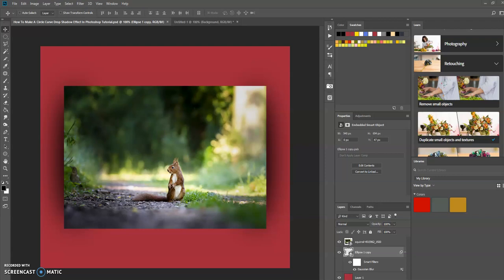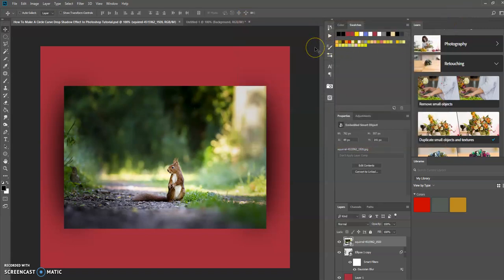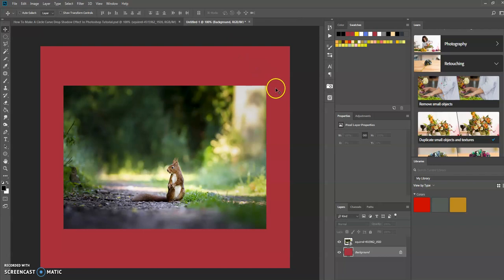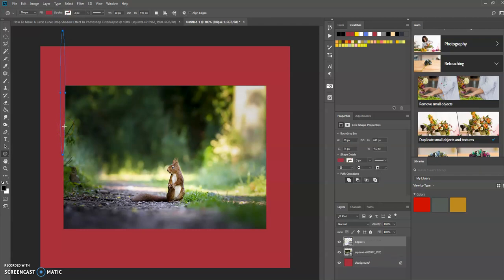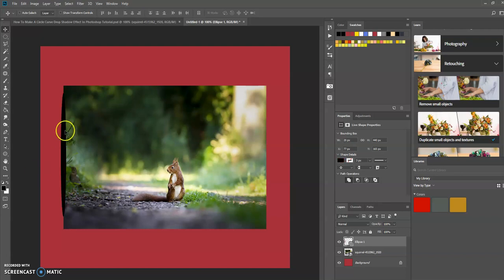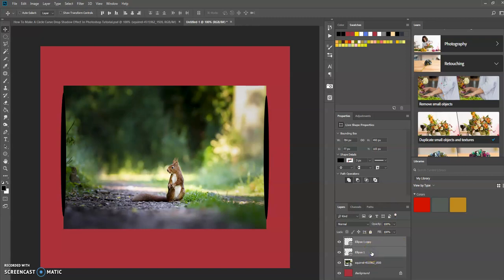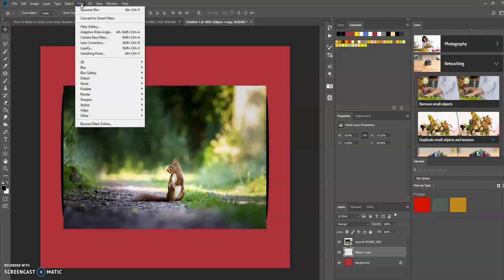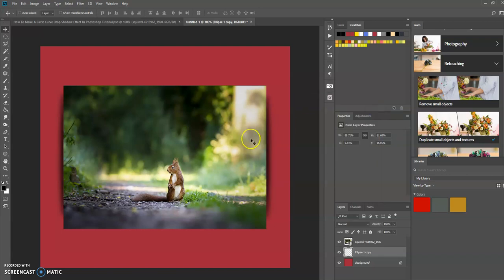How To Make A Circle Curve Drop Shadow Effect In Photoshop | Adobe Photoshop Tutorial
In this video you will learn how to create a different type of drop shadow where you have the shadow just on the left and right sides of your layer/object.